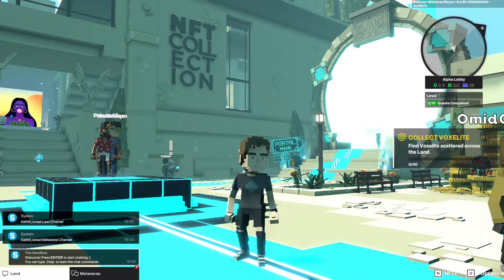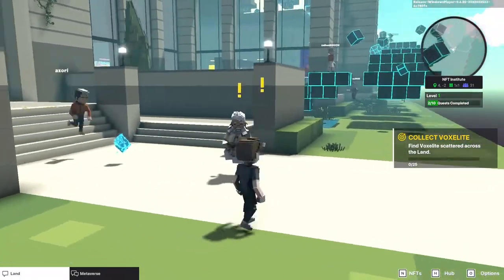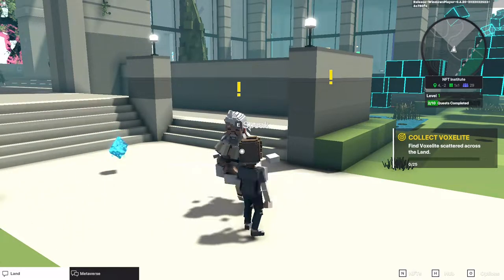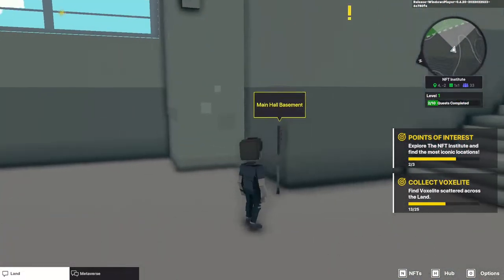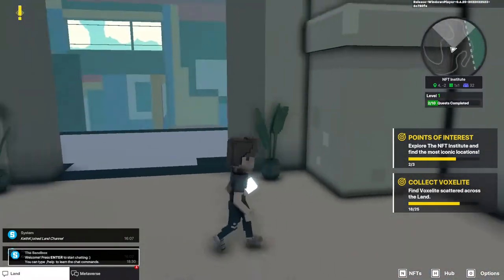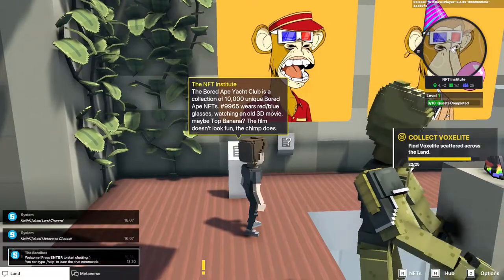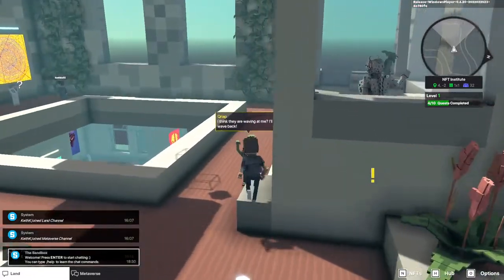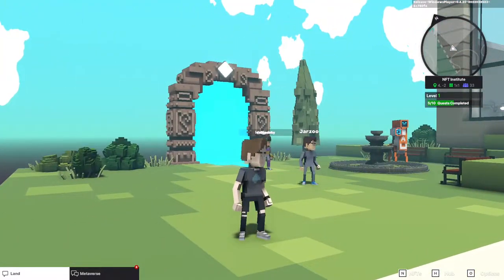The Sandbox - NFT Institute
The metaverse is all the buzz right now, and one of the most interesting platforms is The Sandbox, which promises to be "a community-driven platform where creators can monetize voxel ASSETS and gaming experiences on the blockchain".

In this video we play through the NFT Institute experience, where we will need to complete 3 quests by collecting Voxelite, meeting the Metaverse guide who will ask us to find 3 Points of Interest: the Main Hall, the Atrium, and the Main Hall Basement. And lastly, running an obstacle course!

⭐⭐⭐⭐ Video details ⭐⭐⭐⭐
◾ Recorded playing The Sandbox Alpha Windows (0.6.20)
◾ Under development by The Sandbox